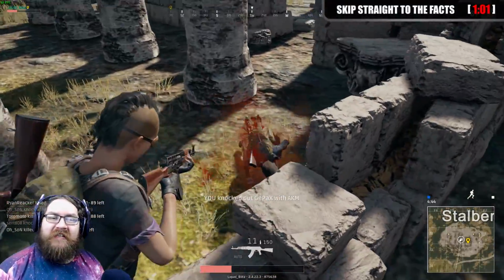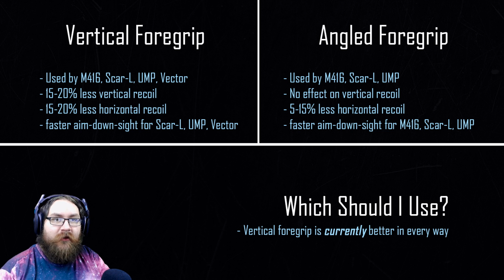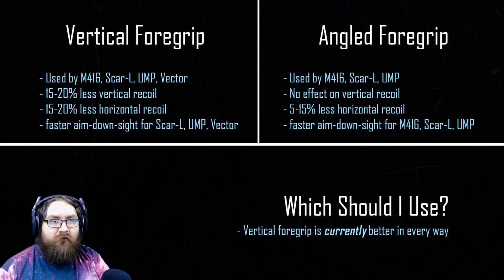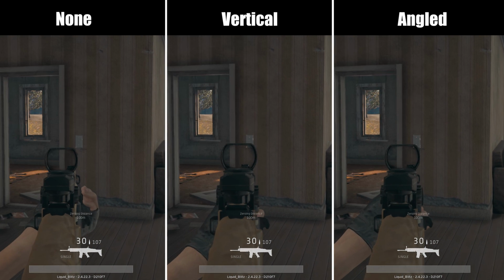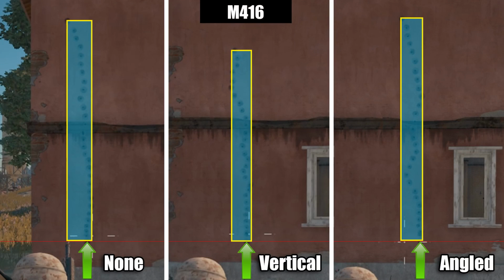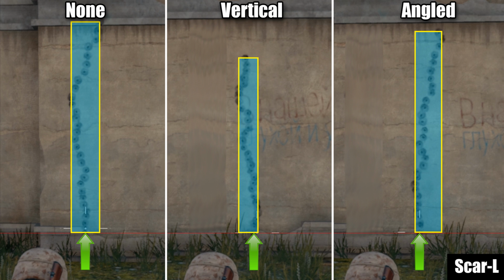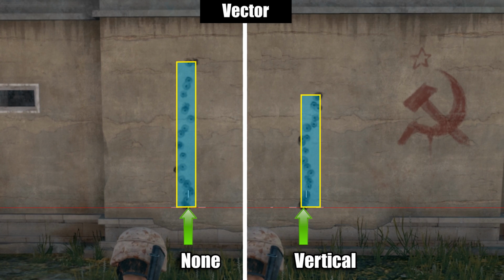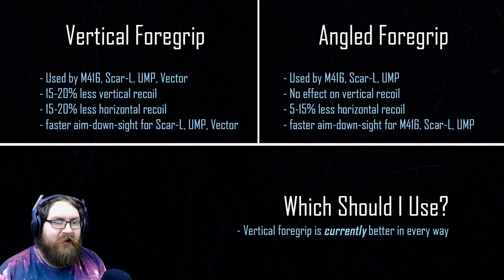PUBG ► ANGLED vs VERTICAL FOREGRIP (Side-by-side ADS-Speed & Recoil Comparisons)